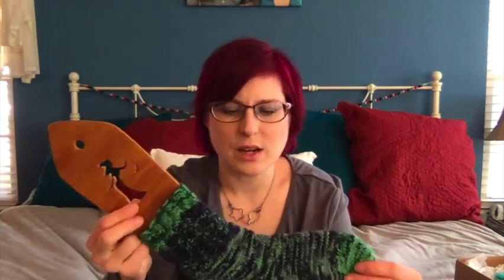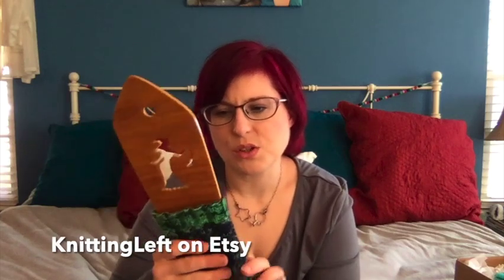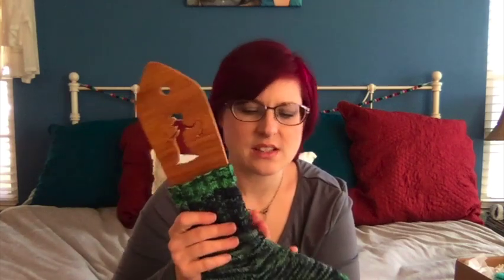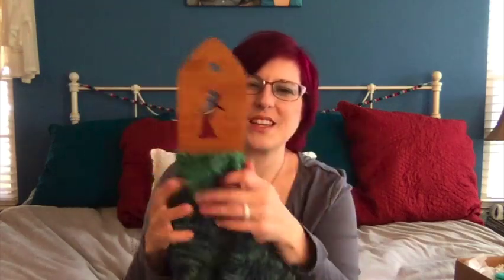SomerKnits Episode 12 - Merry & Bright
Hello and welcome to Episode 12 of SomerKnits, a mostly knitting focused podcast for the purpose of sharing projects and promoting community. If you enjoy the video please take a second to give it a quick thumbs up, it really helps.  As always, your likes, comments, and subscriptions mean the world to me.

Find me:
Ravelry: Knit-O-Matic

Projects mentioned:
Thicksgiving Socks by Summer Lee, cabled variation. made with Southern Skeins southern sock

Subtle Stripes pullover by Diane Zangl made with Queensland Kathmandu Aran

Elfmail by Dani Miga made with 316 Dye Studio in Mrs Peacock and Show Me Yarns in Ash

Musselburgh hat by Ysolda Teague made with Tempted socks yarn and knitpicks stroll

Test Knit DK weight socks for Brogan of @woollywitchcraft4379

Ranunculus by Midori Hirose using Southern Skeins December 2020 Not Sock Yarn box, a DK merino & silk blend

Merry & Bright Yarn Advent Calendar from The Creative Knitter in Ontario, Canada

Amazing handmade pottery "Me Time" set won from Stone Cottage Pottery and Farm in Montana More about that int he next episode!

KALs
Both open until 12/31/21

Prizes from The Tangled SkeinCA host of the @DistantStitchesPodcast podcast

Thank you for joining me and I wish you all the best!  Your kind words or support and encouragement mean the world to me.